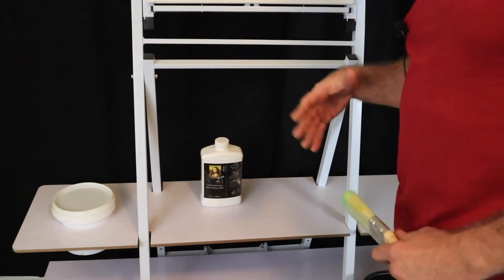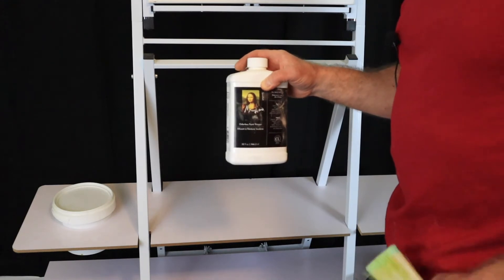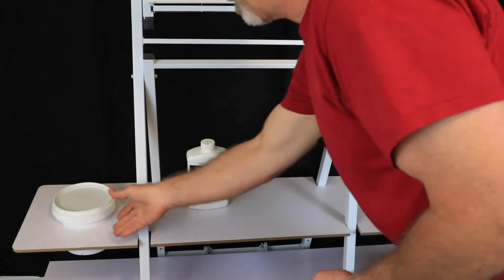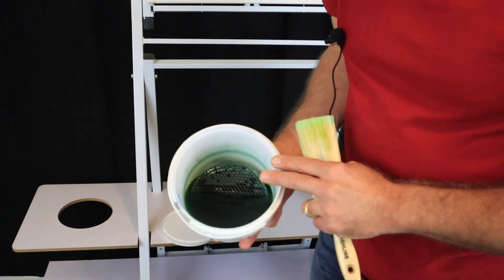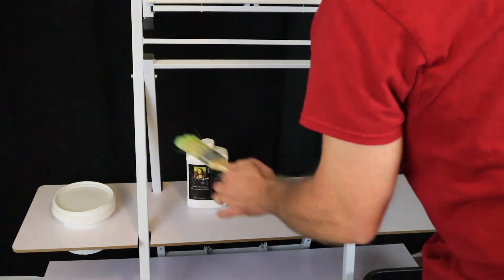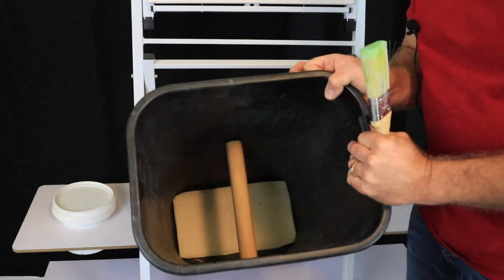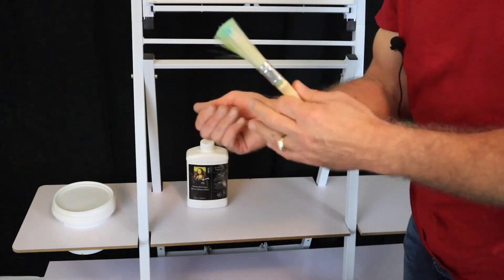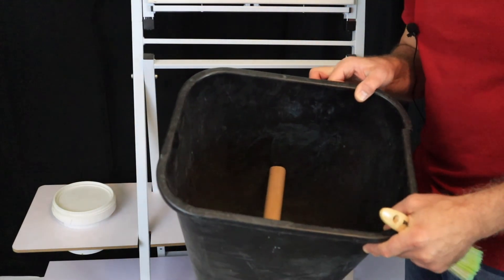Cleaning up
A quick look at what we use to clean our paint brushes.